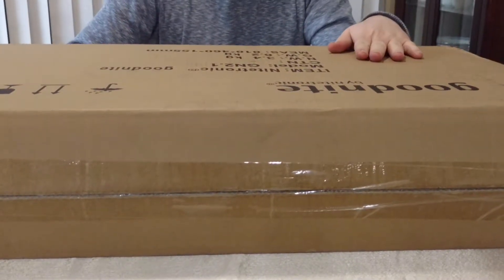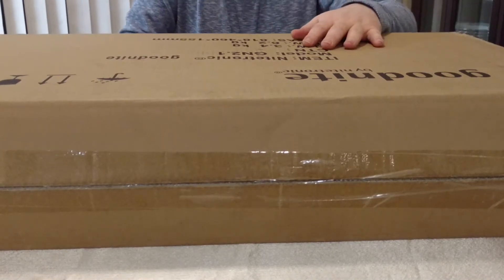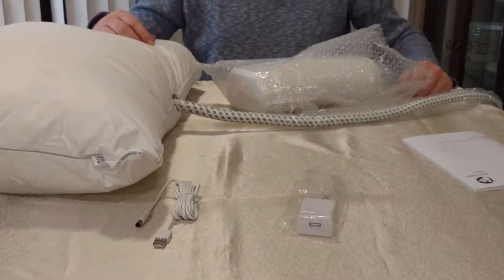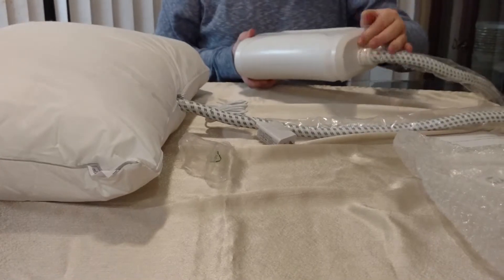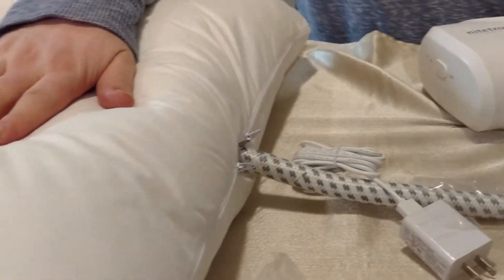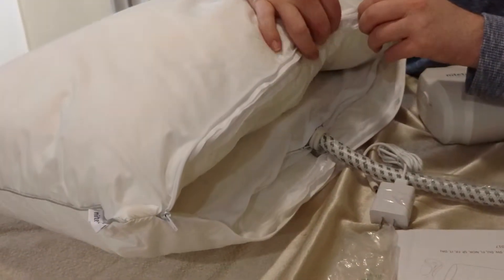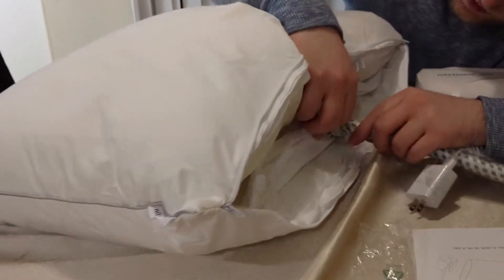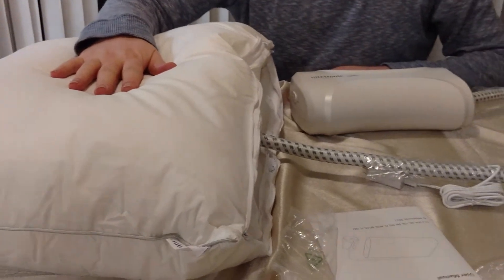Nitetronic Goodnite Pillow Unpacking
This was the largest delivery of an anti-snoring device that I ever received. Opening up the box, I pulled out a large, fluffy, well-made pillow. I was immediately impressed.

Nitetronic Goodnite Smart Pillow ReviewThe pillow is very comfortable. It is attached to the large base by an air tube of high quality.

After that, there is the plug and a user manual. And that’s it.

The truth is that I like the simplicity. While many gadgets can be exciting, it can also get overwhelming. Keep it simple.

Unlike Smart Nora which includes a device for tracking snoring, Nitetronic goodnite uses the actual pillow. To me, that is fantastic.

It means fewer things to worry about, and I am assuming, high accuracy.

You need to download their app called Nitelink2 which I got from the Play Store. It’s free, and it doesn’t take up too much space on your phone.

I felt that the app was more complicated to get acquainted with than the product. The product itself, however, could not have been simpler.